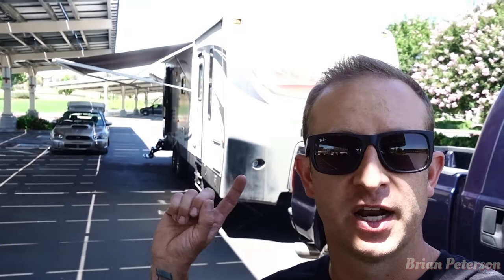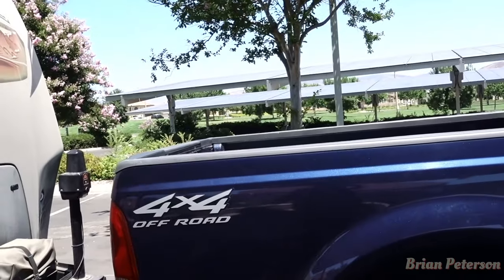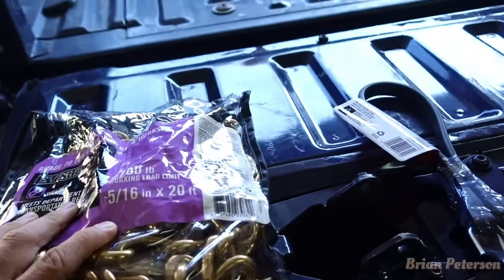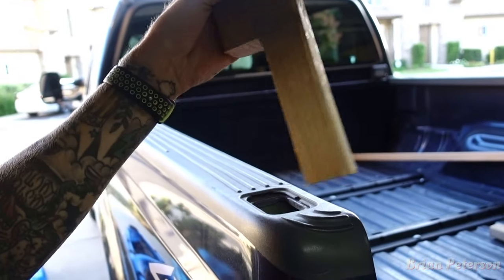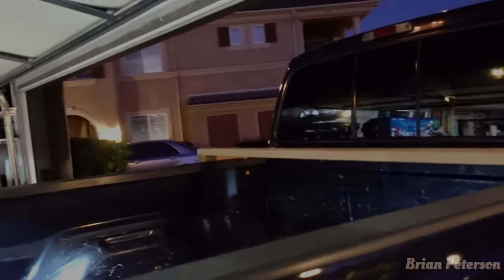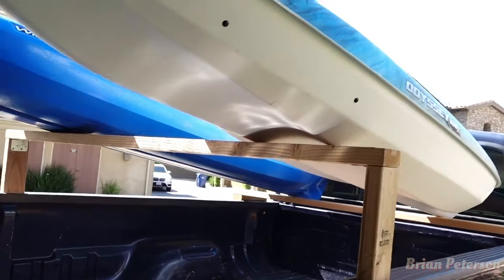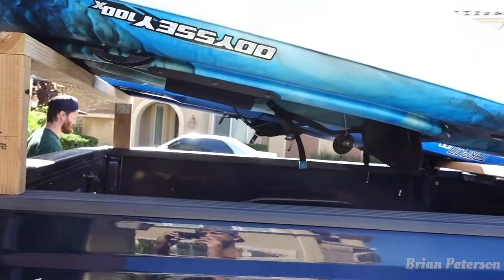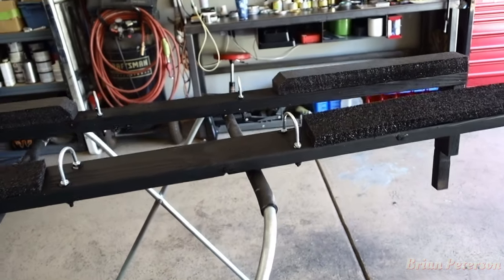DIY | $70 Dual Kayak rack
Building a dual kayak rack for bed of truck. Both kayaks are 10ft and they have to fit with room for clearance of travel trailer. Do it yourself. $70 where spent for materials.